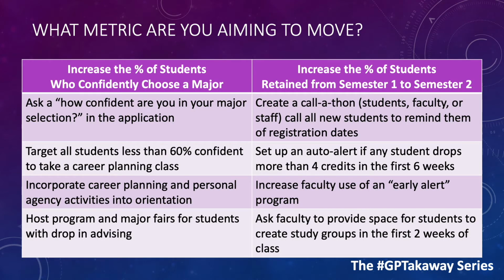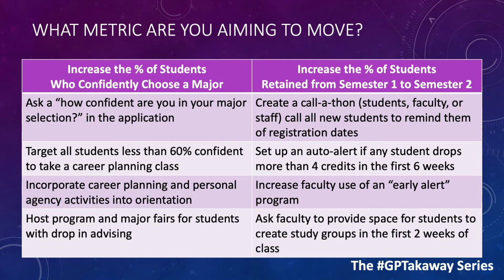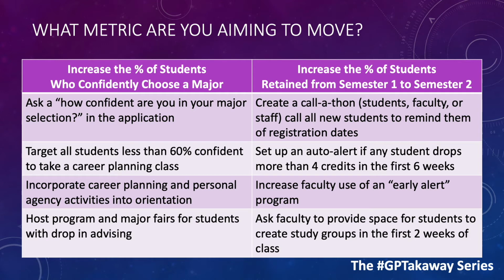GPTakeaway: Scope, Data, and Metrics for Campus Teams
When designing Guided Pathways efforts, it is critical for teams to identify the metrics they wish to move.
Lesley Bonds
Natalie Nagthall, EdD
Sean Pepin, PhD